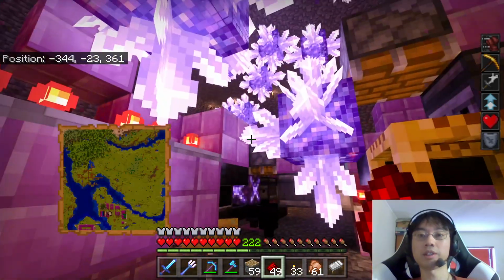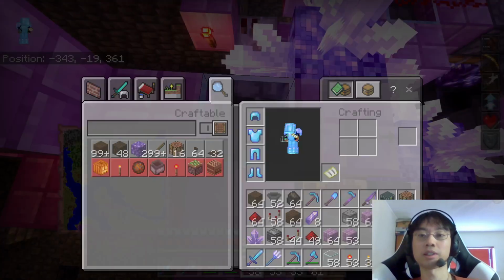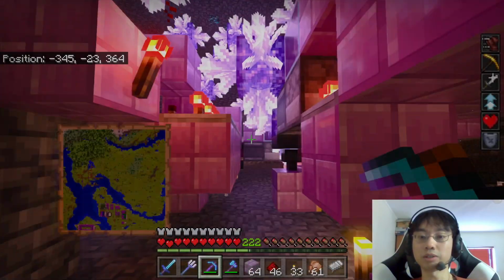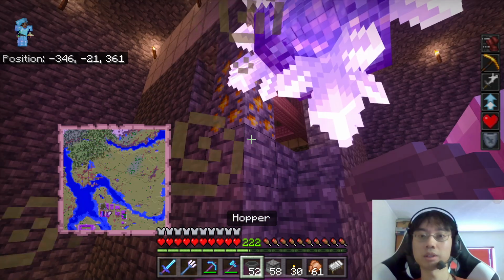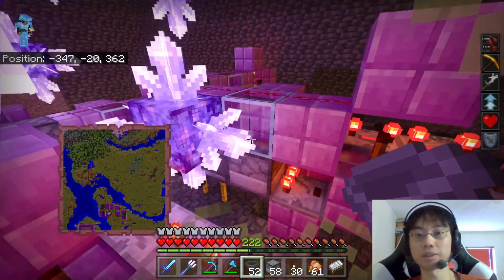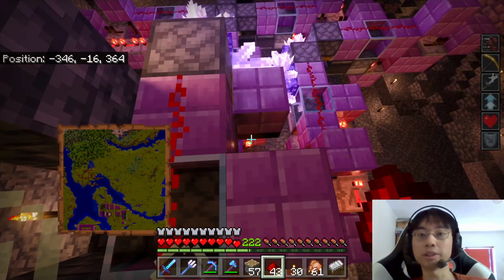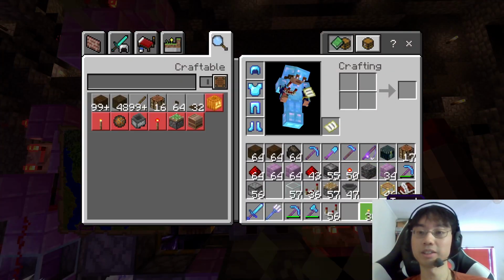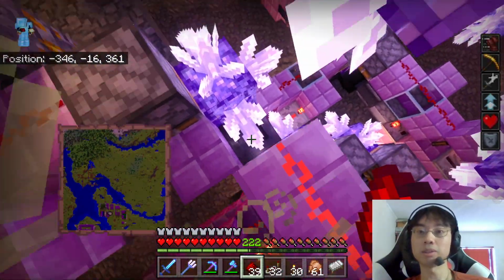Minecraft RTX Cliffs&Caves #415: 3D Puzzle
This amethyst factory is going to get complicated.